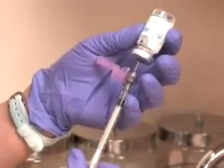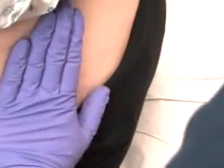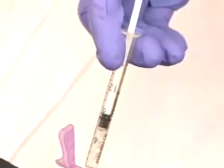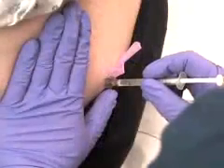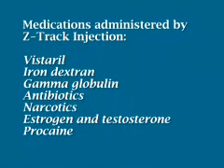Clincial Skills for the MA Z Track Injection PEARSON EDUCATION